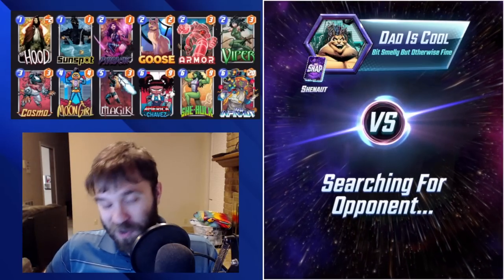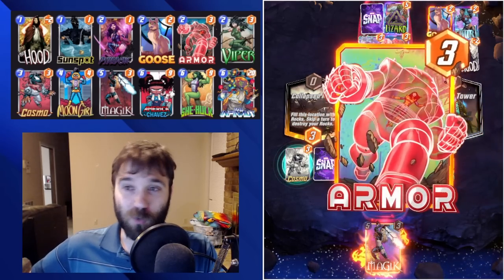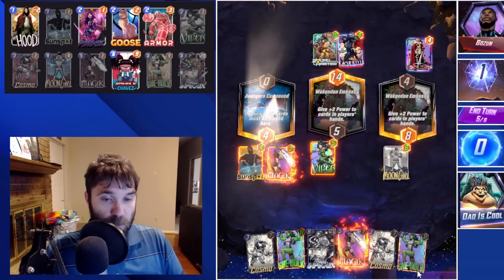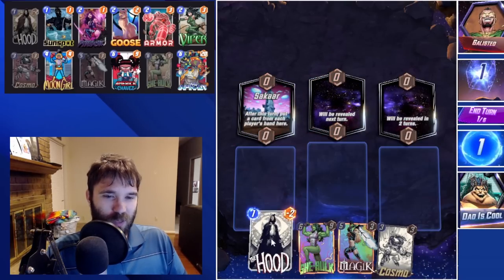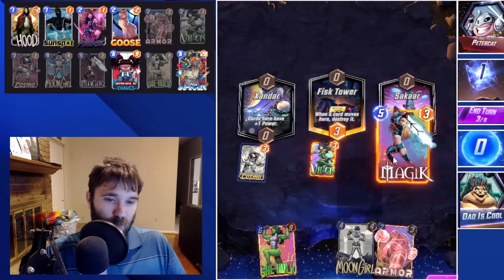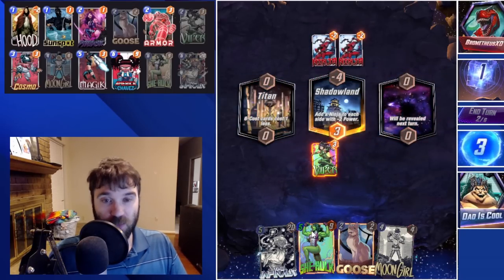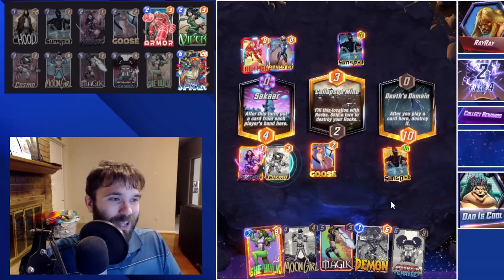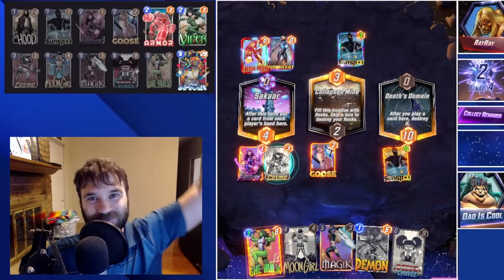SheNaught Goose Is Crushing IT! - Marvel Snap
Today have a She Hulk Infinaut deck that has been modified to address the biggest contender that we see right now Shuri and to a lesser extent Galactus. This deck does the normal play of wanting to double up on your She-Hulk + Low cost cards, but also adds in a few key counter cards to help us win against these tougher decks. Cosmo is a great counter if you can either block shuri on 4 or if you are looking to counter the opponents last turn task master. Goose also blocks their big finishers to restrict a big payoff play as well.

0:00 Intro
3:47 Game 1
7:15 Game 2
8:47 Game 3
9:12 Game 4
13:15 Game 5
14:12 Game 6
15:40 Game 7

DECK LINK